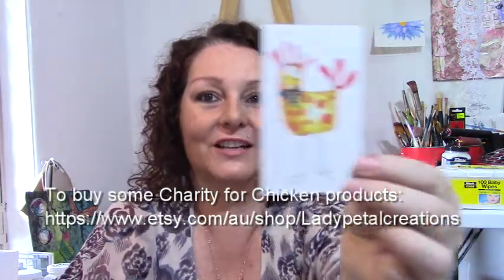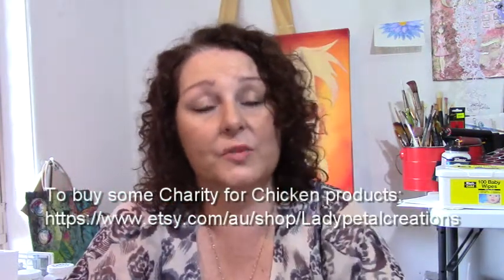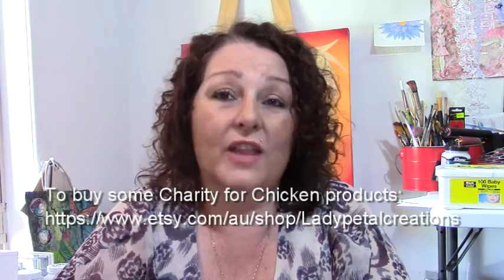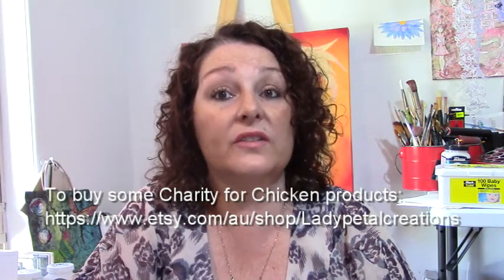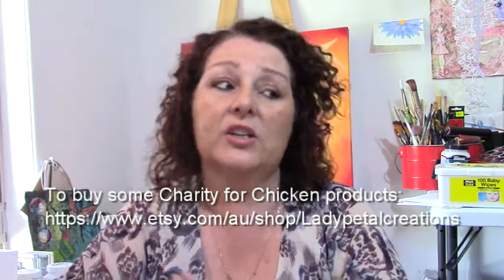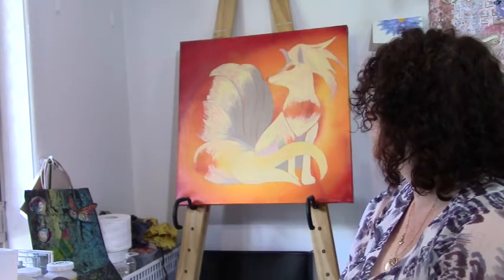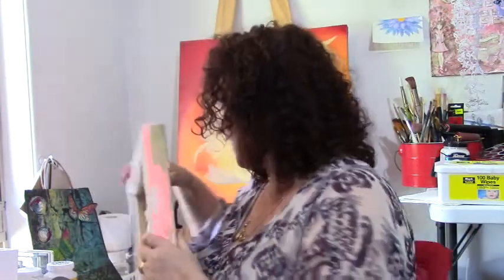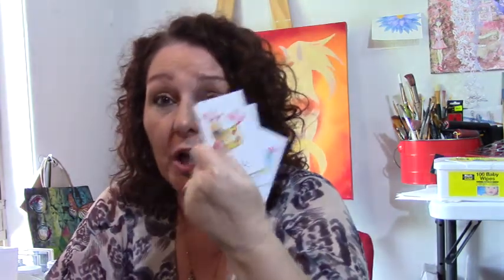vlog190914 - chickens, paintings and how i use my art for good